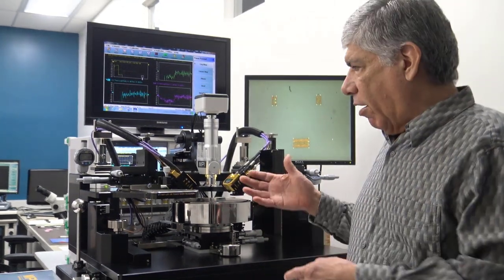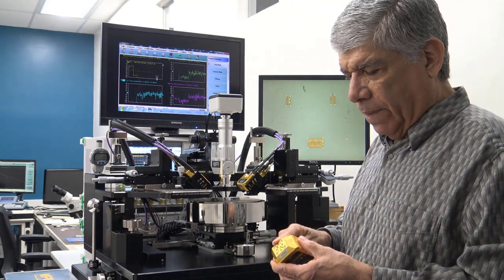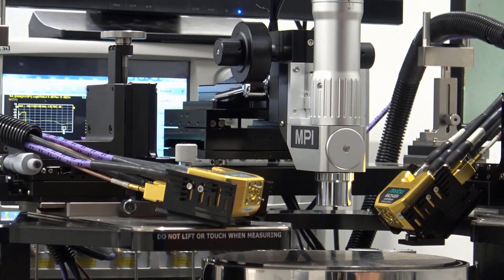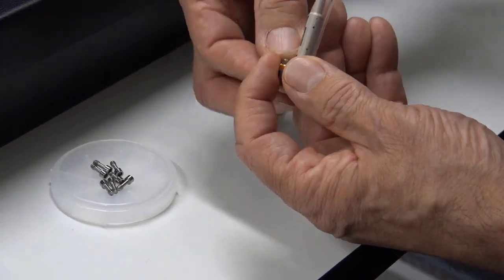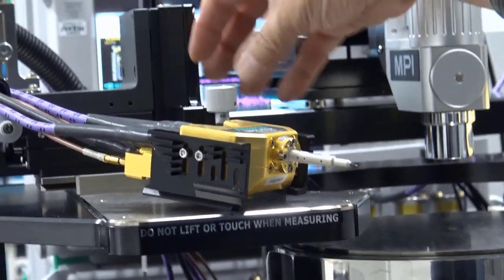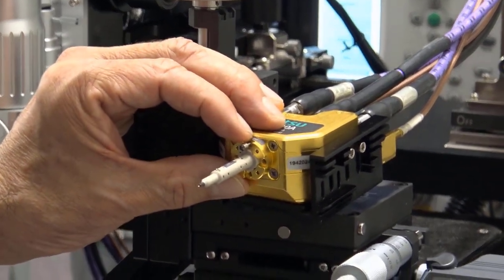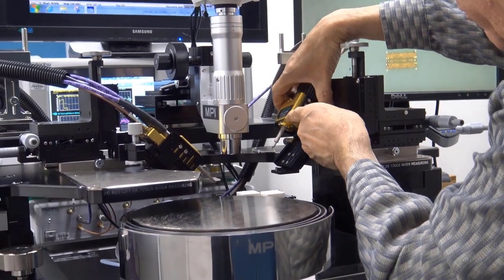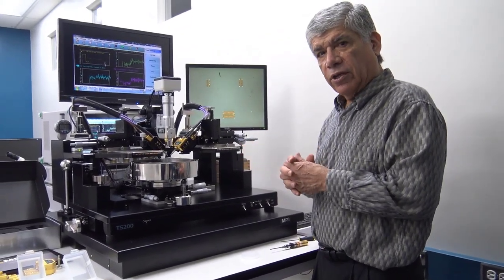VectorStar ME7838G 220GHz Broadband VNA Installation Probe Station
This video demonstrates a typical installation of a VectorStar broadband system on a probe station.  This video details specifics regarding installation of the ME7838G 220 GHz system on an MPI TS200 probe station.  Mounting of the MPI T220 220 GHz probes on the MA25400A non-linear transmission line (NLTL) millimeter-wave (mmWave) modules is also shown.